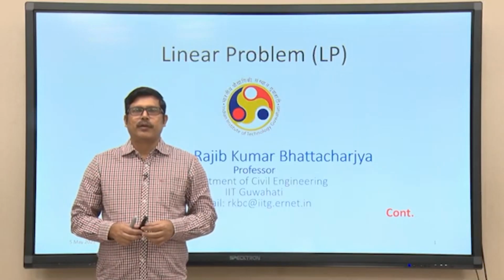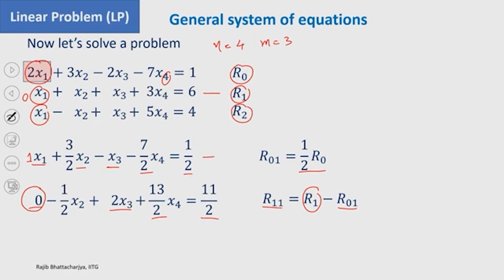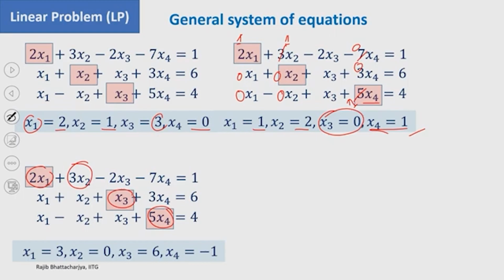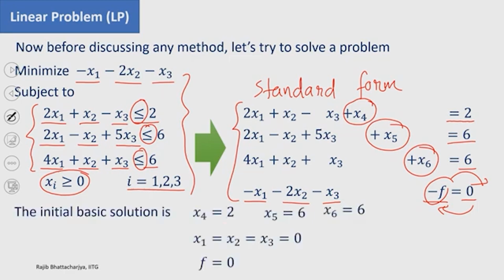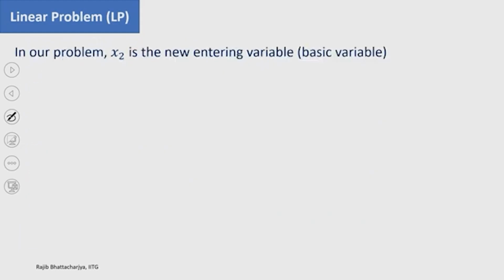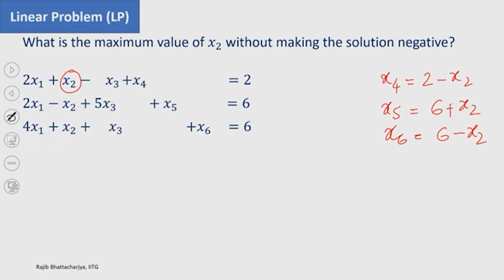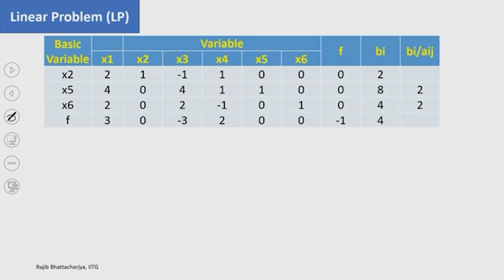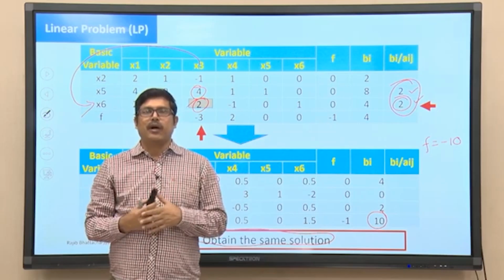Lec 4: General system of equations